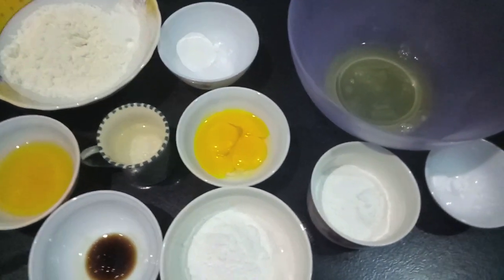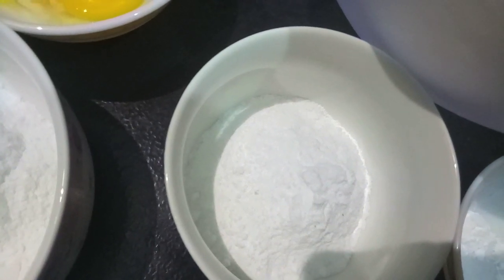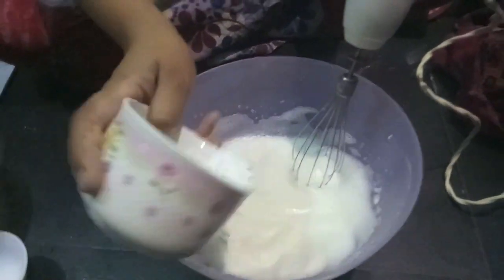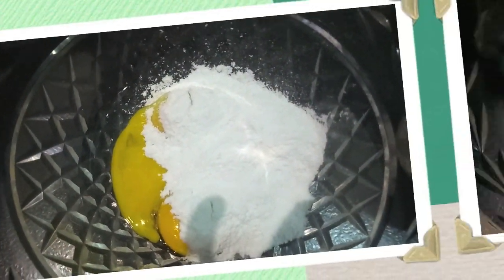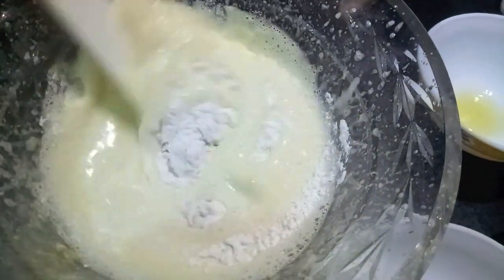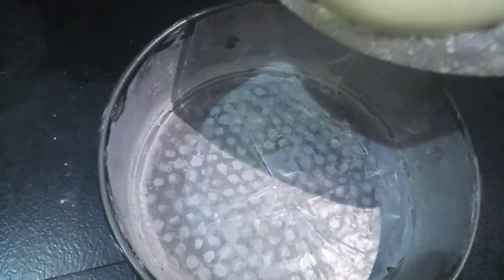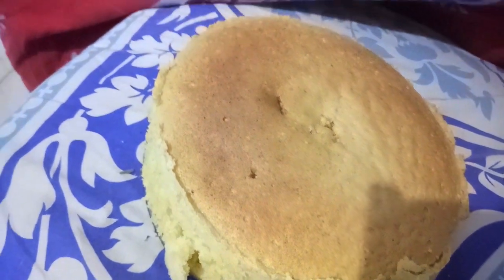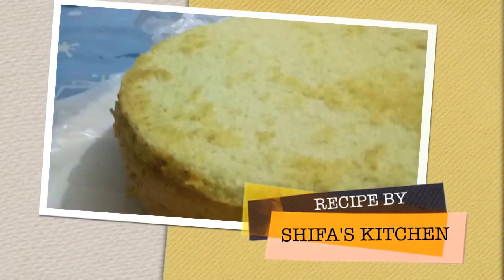** SPONGE CAKE **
Ingredients:
1 cup all purpose flour
1tbsp cornflour
1 tsp baking powder
Pinch of salt
3 1/2 tbsp oil
1 tsp vanilla essence
3/4 cup water
3 egg yolk
3/4 cup powdered sugar
3 egg white
1/4  cup + 1 tbsp powdered sugar
3/8 tsp cream if tartar
Substitute of cream of tartar= 3/8 tsp vinegar